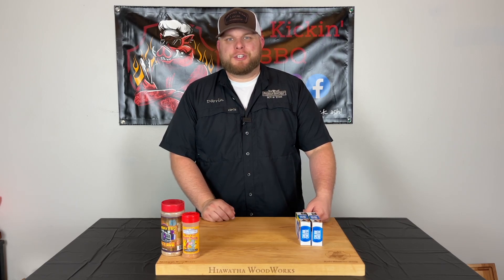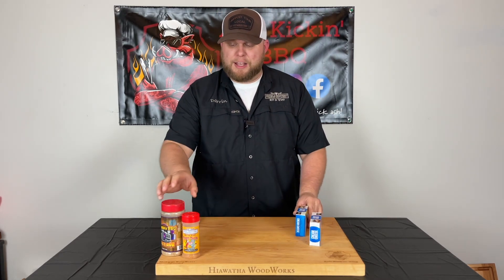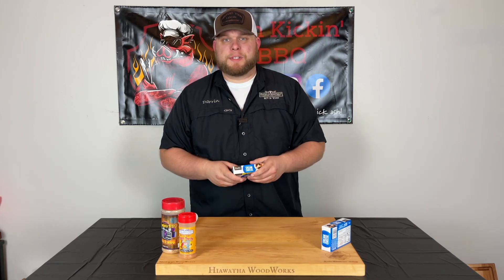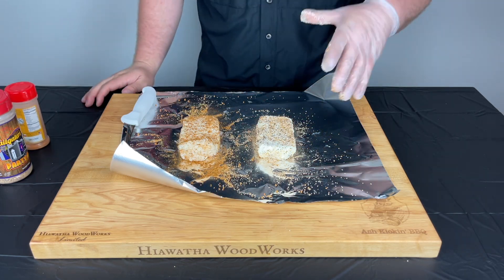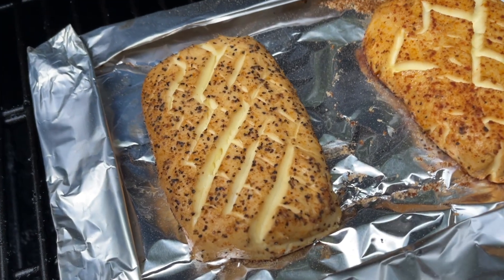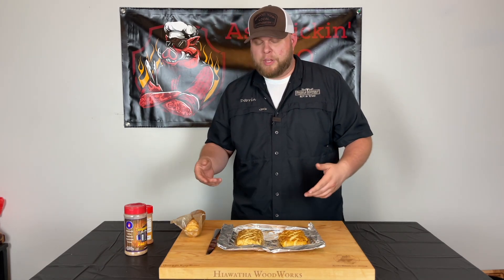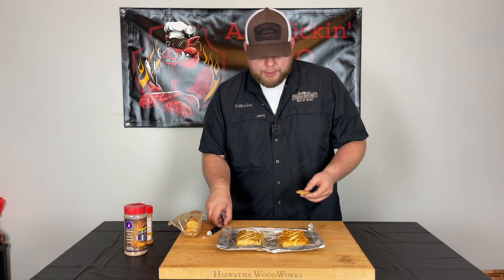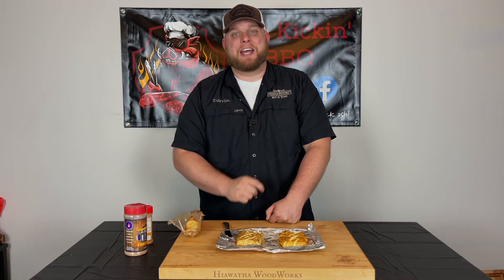Smoked Cream Cheese | Easy Smoked Cream Cheese Recipe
Smoked Cream Cheese. unless you live under a rock, you have probably seen smoked cream cheese recipes flooding social media. I've seen them on Facebook, on TikTok, and also popping up on YouTube as of lately. Basically the concept is to season your cream cheese and smoke it at 250° for 1.5-2 hours. I'm not going to lie, I was extremely skeptical of this...I was specifically concerned that someone was trying to get me to melt cream cheese all over my smoker! BUT. I had to give it a try, so I present this easy smoked cream cheese recipe. My consensus on this is you should at least give it a try. I think it adds a nice smoke flavor to the seasoned and smoked cream cheese, and is absolutely awesome on a bagel!

I hope you enjoyed this video! As Always, I truly appreciate all your support!!

-Duck Fat

-Dalstrong Slicer

-A-MAZE-N Smoke Tube

-Cookin' Pellets

-The Smoke Tube